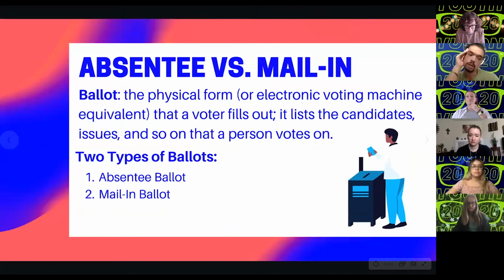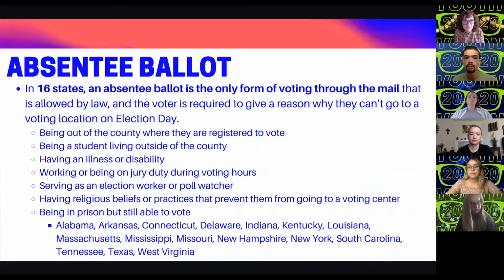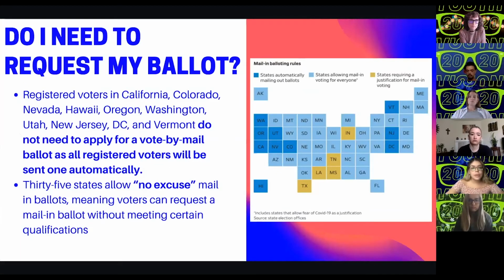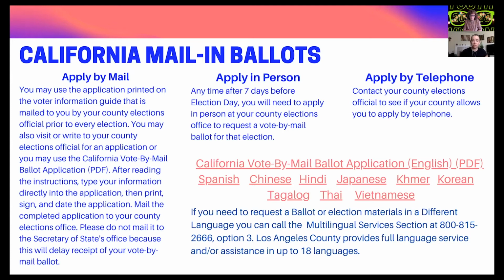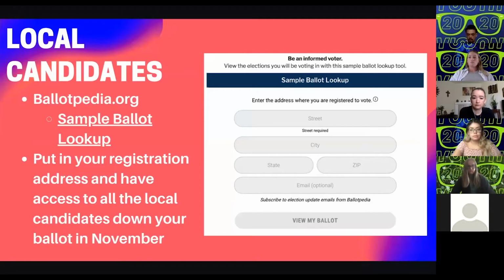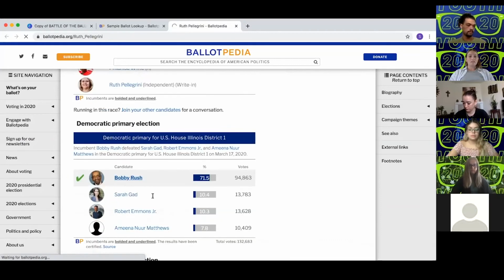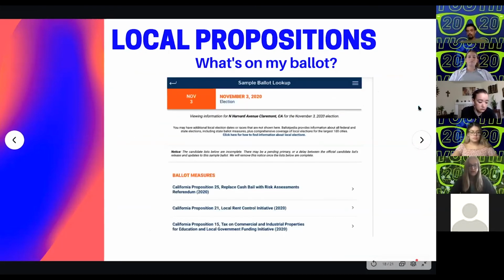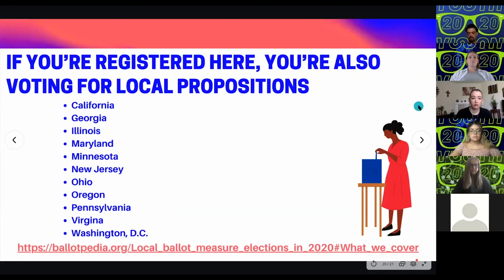Battle of the Ballot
youth2020vision crew goes over ins-and-outs of ballots including mail-in vs. absentee ballots, how to obtain a ballot, how to find out what's on your ballot and down ballot candidates and propositions.